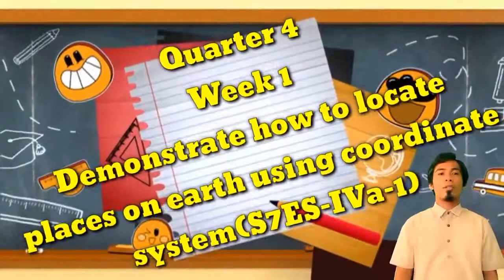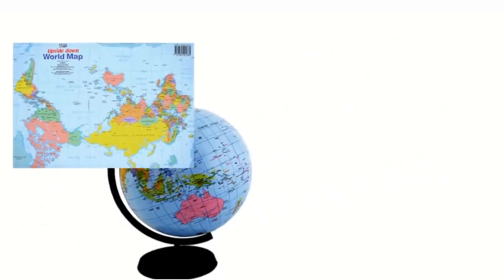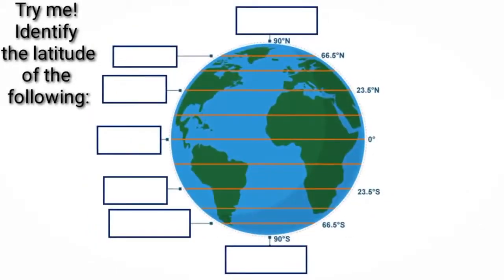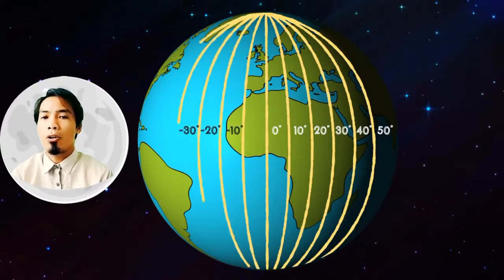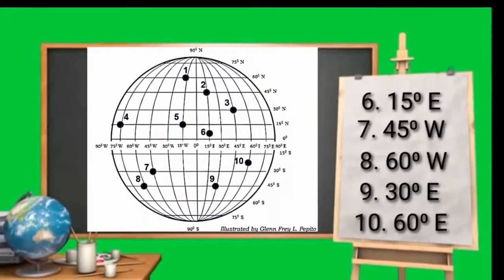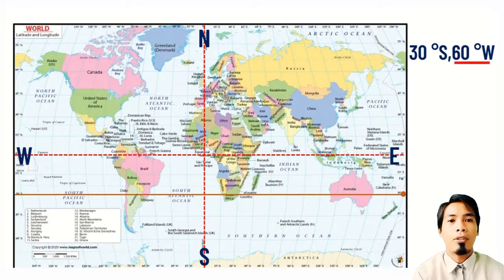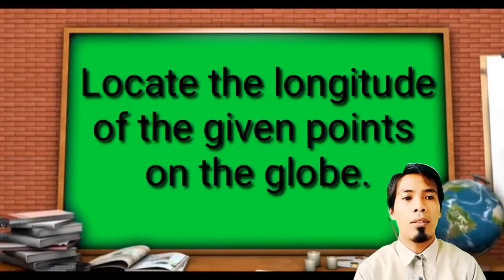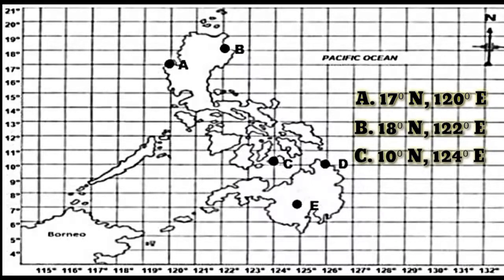Latitudes and Longitudes HOW TO LOCATE PLACES ON EARTH USING COORDINATE SYSTEM